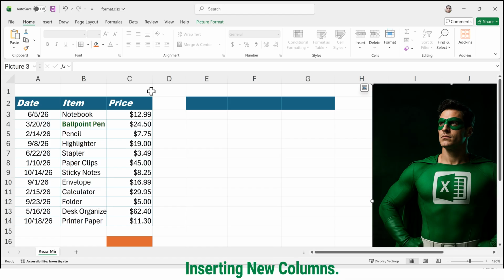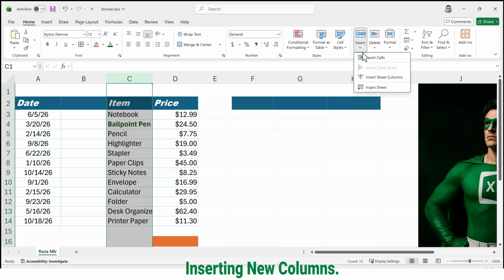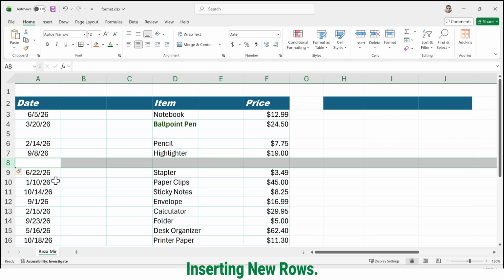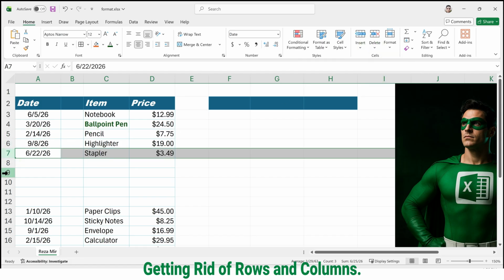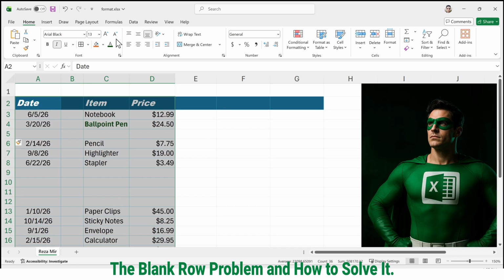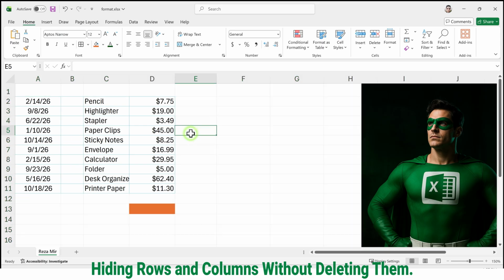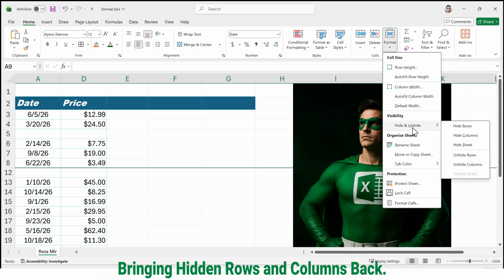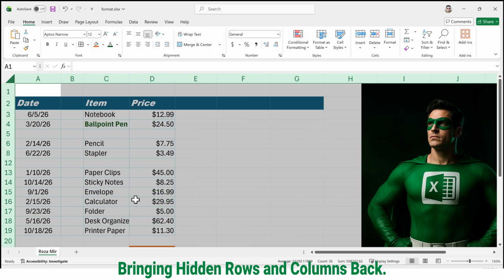How to Insert, Delete and Hide Rows & Columns in Excel ?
Insert, Delete and Hide Rows & Columns in Excel

Working with rows and columns is one of the most important skills when managing spreadsheets. In this lesson, you’ll learn how to confidently insert, delete, hide, and restore rows and columns without breaking your data or slowing yourself down.

Whether you’re adjusting a table, cleaning messy data, or organizing your worksheet for better readability, these techniques will help you work faster and smarter — just like experienced users do.

You’ll also discover powerful keyboard shortcuts and time-saving tricks that turn frustrating tasks into quick wins

00:00 - How to Insert New Columns
01:04 - The Keyboard Shortcut to Add Columns (Ctrl + Shift + Plus )
01:34 - How to Insert New Rows
02:02 - How to Delete Rows and Columns
02:40 - The Keyboard Shortcut to Delete (Ctrl+-)
02:57 - How to Quickly Delete All Blank Rows
04:28 - Hiding Rows and Columns (Without Deleting)
05:20 - How to Unhide Rows and Columns
05:49 - A Trick to Unhide Everything at Once

Save time with smart shortcuts ⌨️
Keep your data clean and organized 🧹
Control what’s visible without deleting anything 👀
Handle large datasets with confidence 📈

If you want to feel more comfortable and in control when working with rows and columns, this lesson is a must-watch 👍